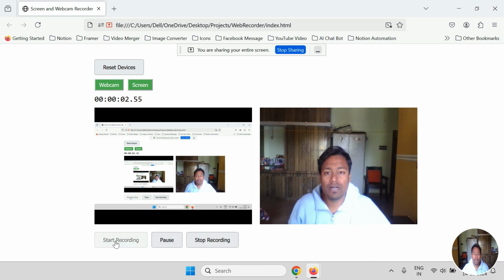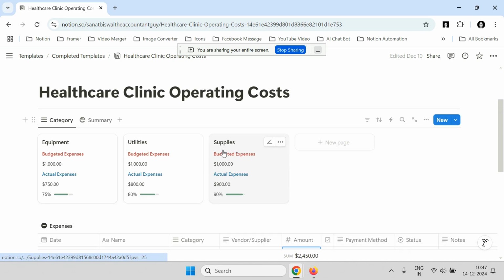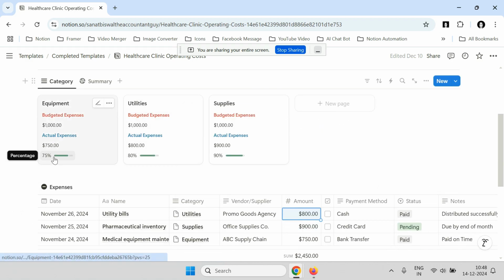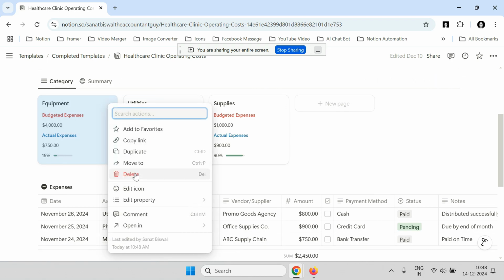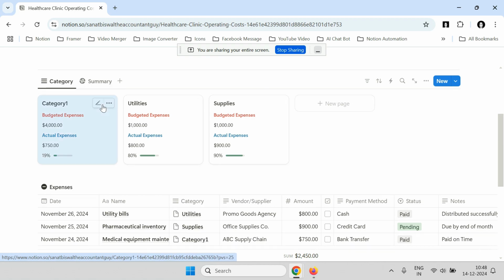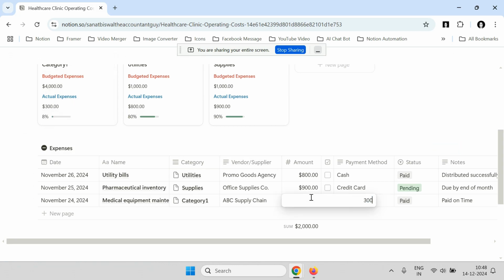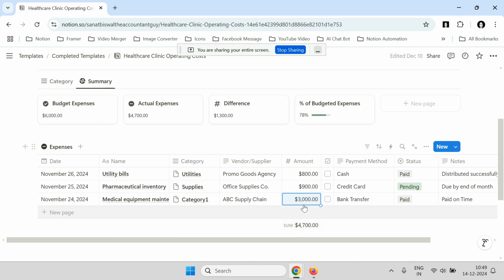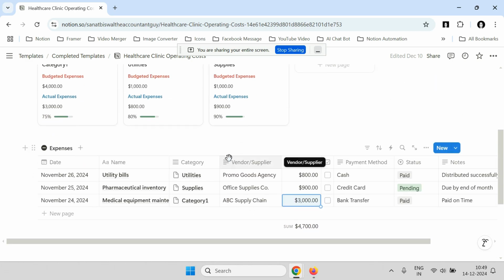Healthcare Clinic Operating Costs Tracker | How to use @Notion to track healthcare clinic costs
In this video, we take a quick walkthrough on how to use the Healthcare Clinic Operating Expenses Tracker to keep track of healthcare clinic expenses for Small Businesses.